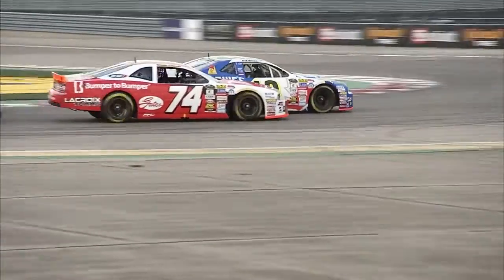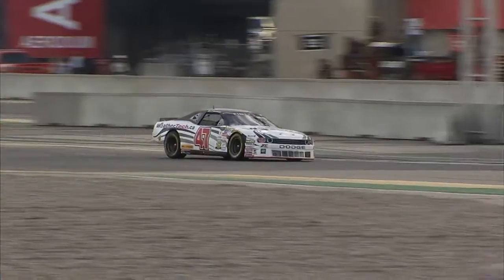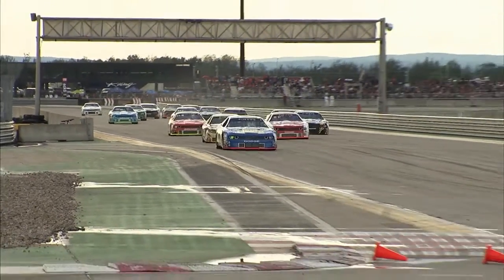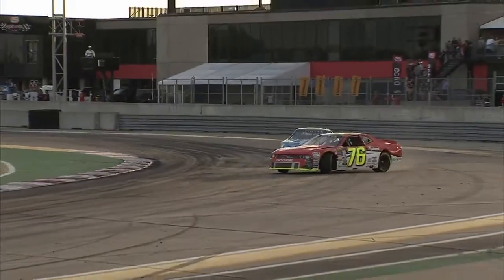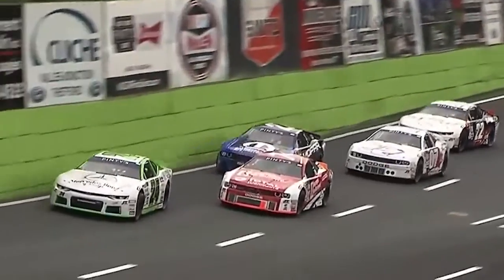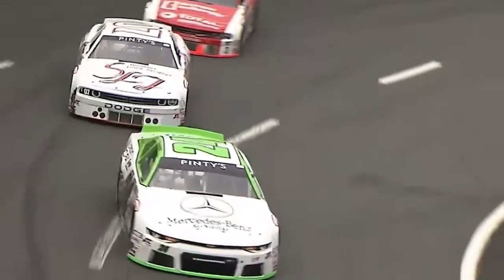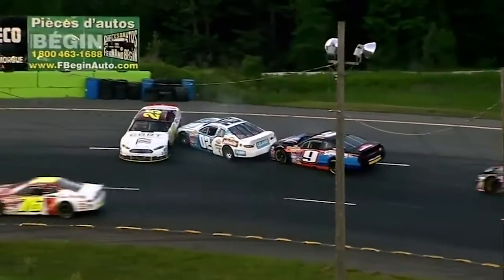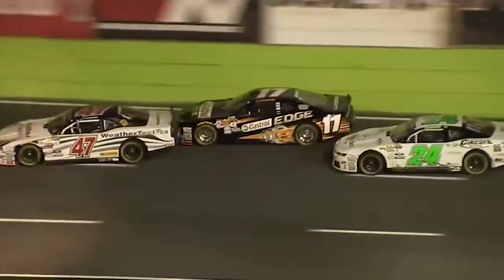2021 Quebec Swing Race Promo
Get ready for the La Fernandiere 75 at Circuit ICAR on Saturday, Aug. 28, 2021.